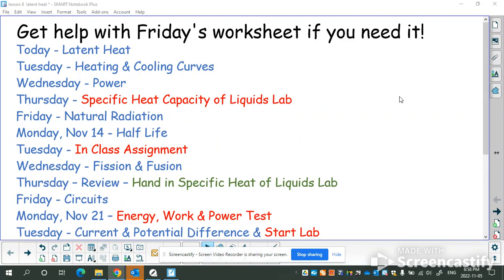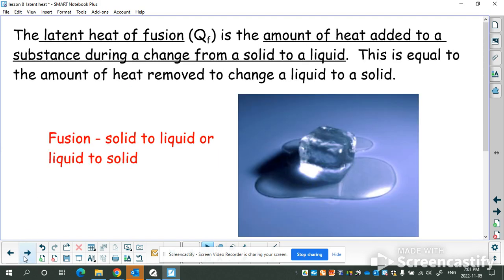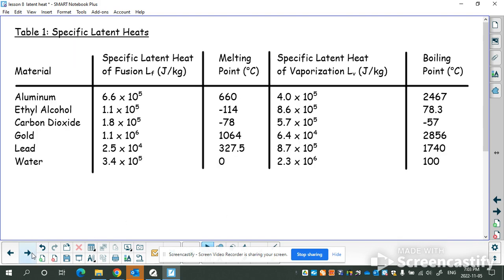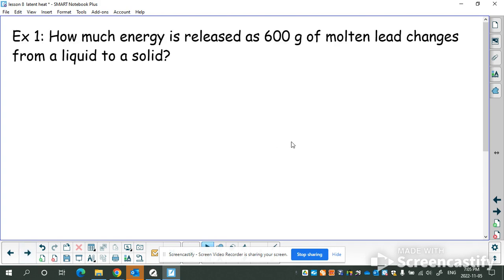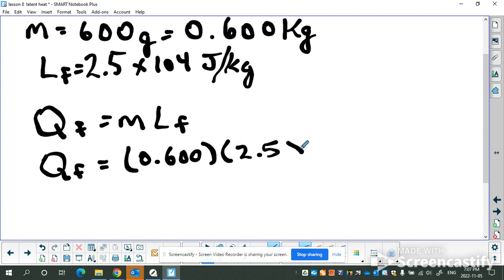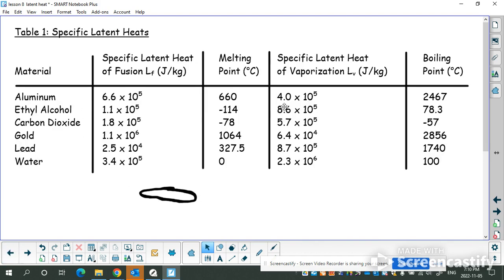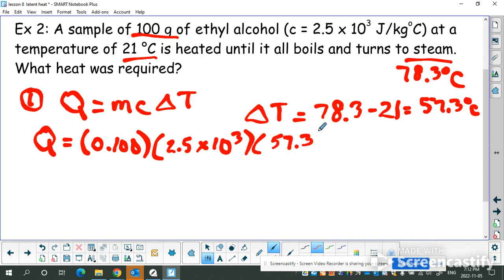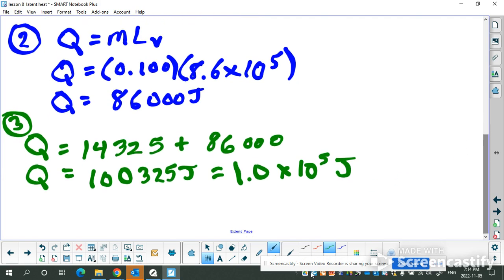Latent Heat of Fusion and Vaporization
This video goes through a lesson on latent heat of fusion and vaporization for secondary school physics.